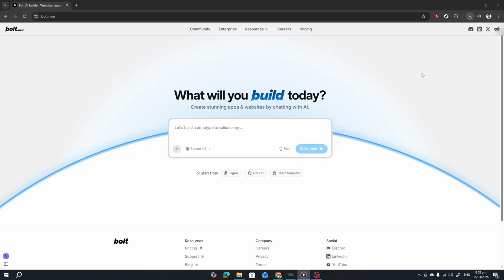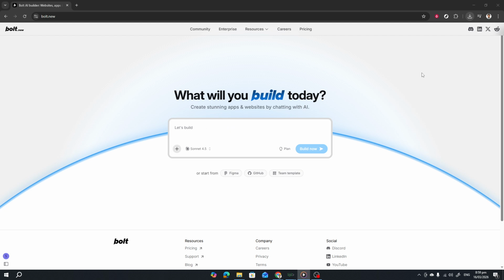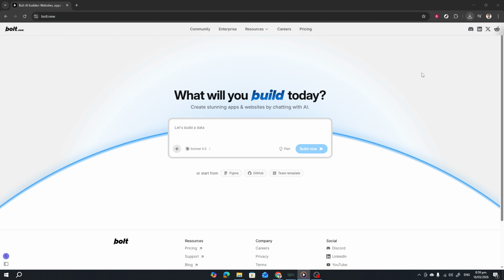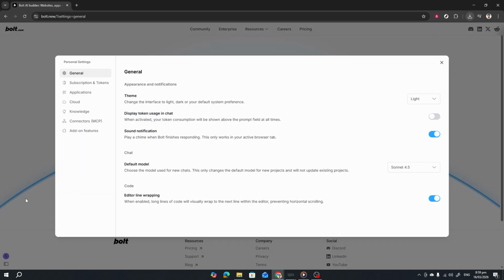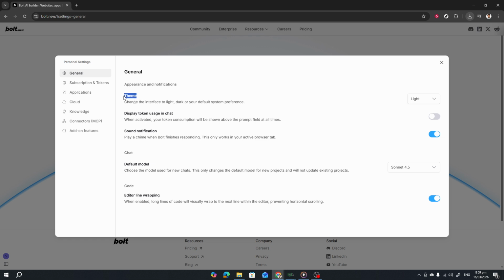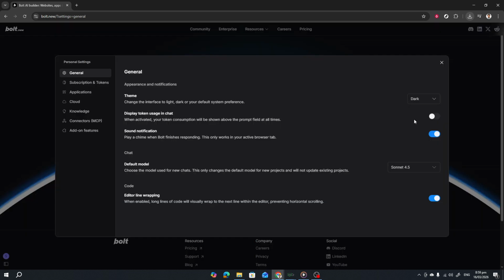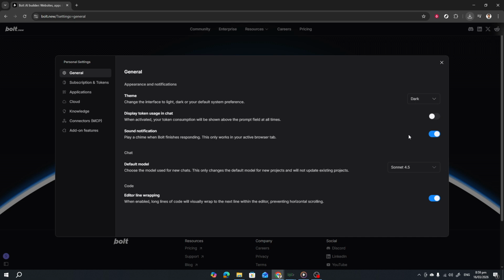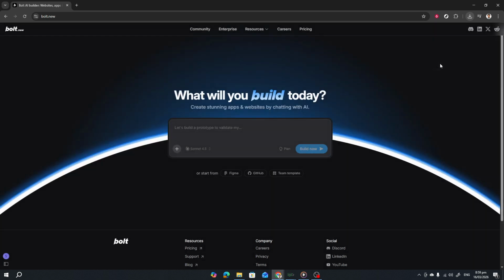How to Change Dark Mode in Bolt new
In this video, I’ll show you how to change dark mode in Bolt.new.

The method is very simple and clearly described in the video. By following all the steps, you’ll easily learn how to change dark mode in Bolt.new.